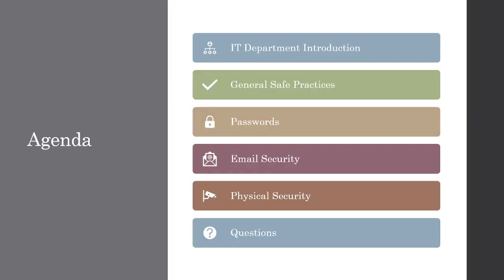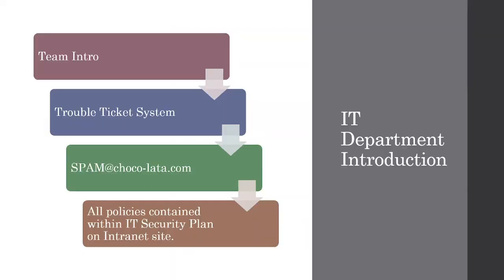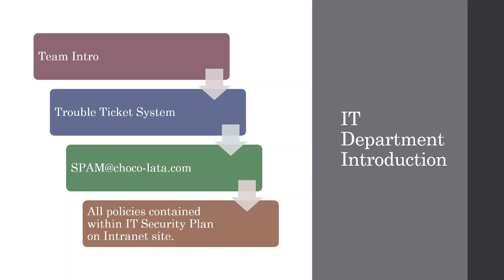cyber security crash course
Training considerations for choco-lata e-commerce company. Sorry for all the non-words.